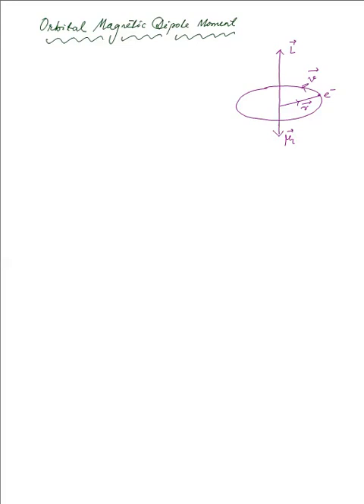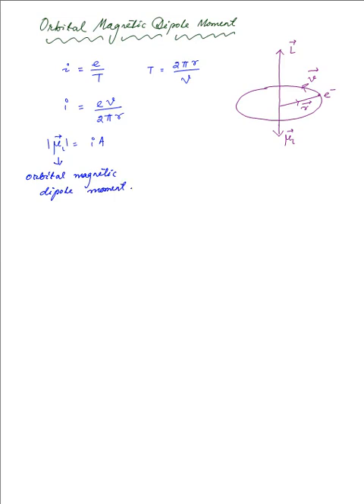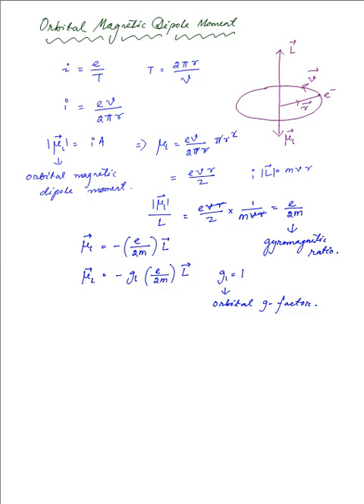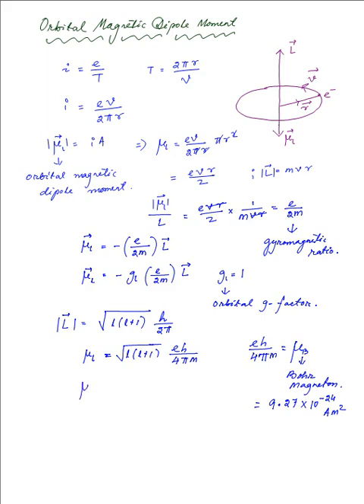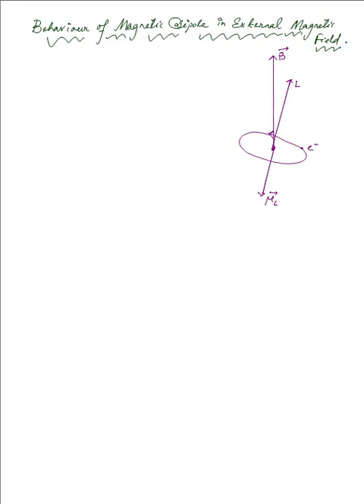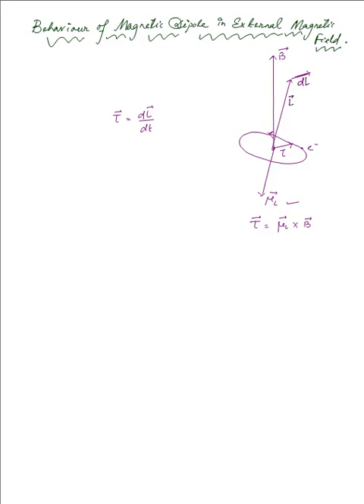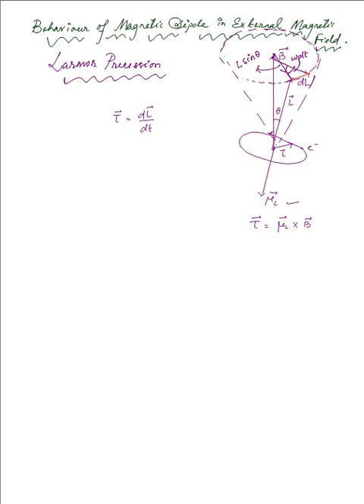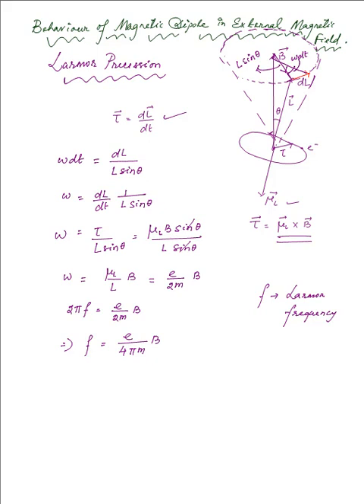Bohr Magneton & Larmor Precession